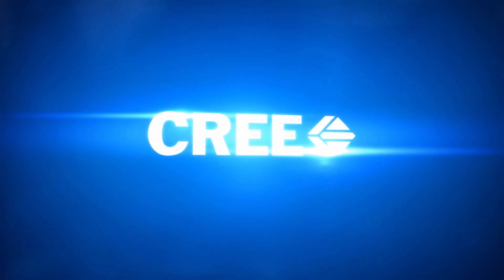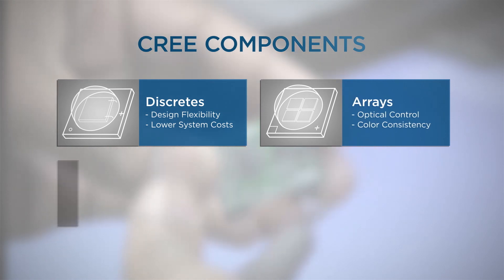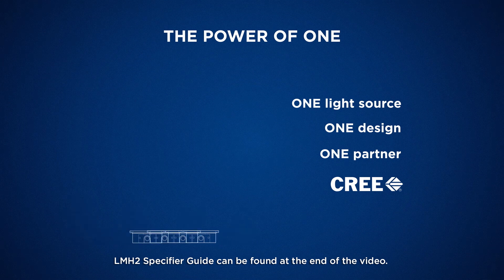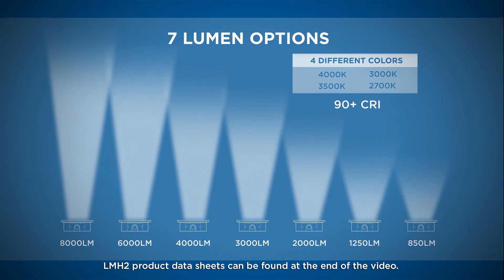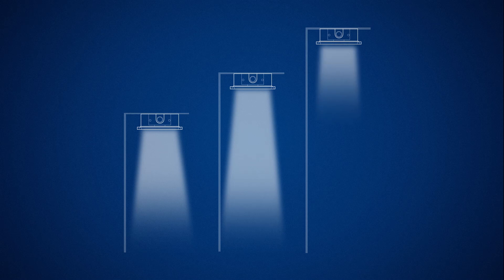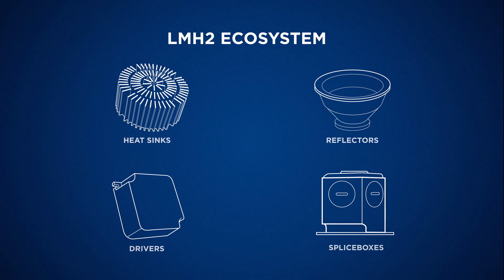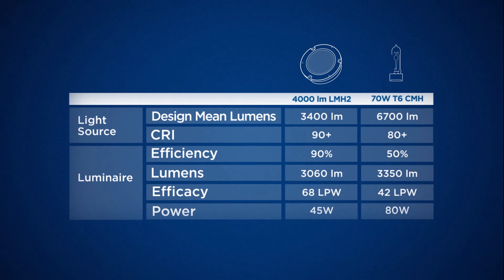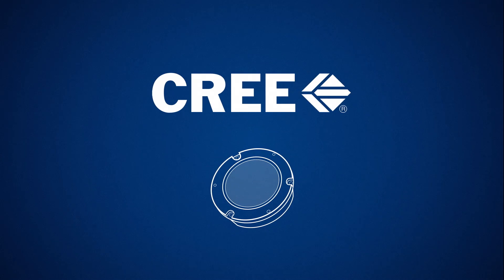Cree LMH2 LED Modules Product Family Overview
Cree's LMH2 LED module is the only LED module delivering up to 108 lumens-per-watt light-source efficacy combined with 90+ CRI in all available color temperatures. The LMH2 LED module is available in a range of lumen (850lm - 8,000lm), color temperature (2700K - 4000K) and two dimming options to enable lighting manufacturers to address a wide range of lighting applications with just one light source, providing investment protection and speeding time to market. The LMH2 also offers an extensive ecosystem of drivers, reflectors and heat sinks to help lighting manufacturers get to market faster. Backed by Cree's 5-year warranty, the LMH2 is the ideal choice for enabling rapid LED luminaire development where bright, beautiful, long-life lighting is required. @CreeLed